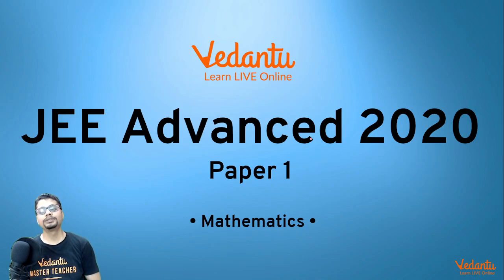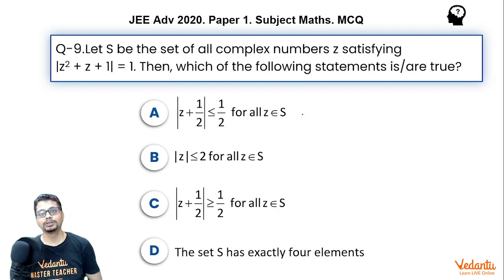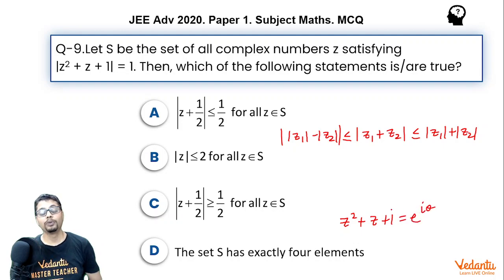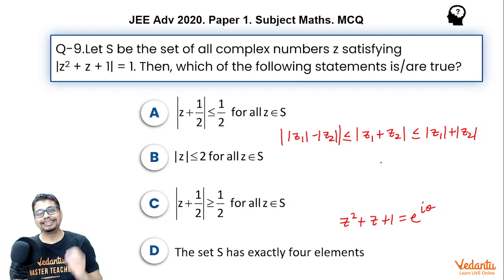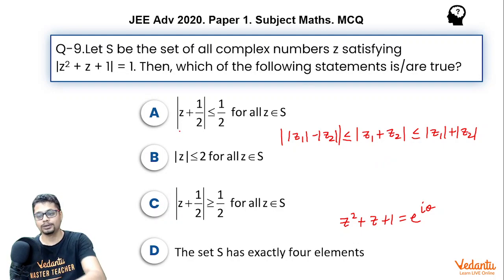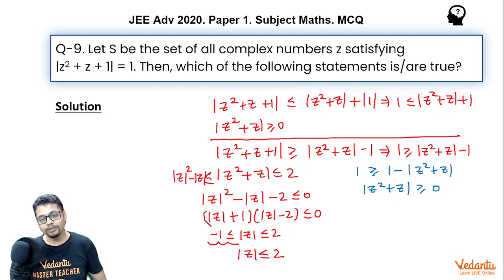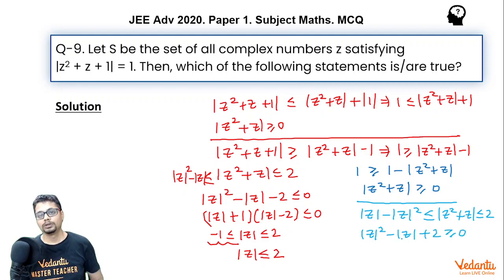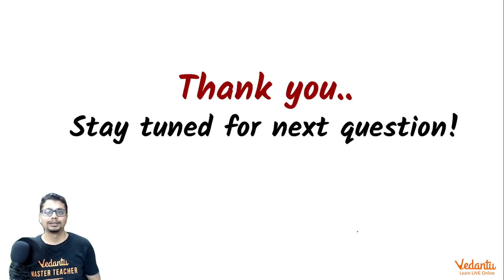JEE Advanced 2020 Maths Solutions - Paper 1 (Q9) | IIT JEE Maths | JEE Preparation | Vedantu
Let 𝑆 be the set of all complex numbers 𝑧 satisfying |𝑧2 + 𝑧 + 1| = 1. Then which of the following statements is/are TRUE?

JEE Advanced 2021 is around the corner and in midst of it why not start your preparation for JEE Advanced. JEE Advanced is scheduled and now is the time to prepare for it. Here is a JEE Paper solution to help you prepare for JEE Advanced 2021. In this video, the Master Teacher will be solving JEE Advanced Paper-1 Maths Question-9. This jee advanced 2020 paper solutions will help you revise the topics and will give you a chance to solve the previous year NTA JEE Advanced papers, which as suggested by JEE Experts is one of the most important things to do while preparing for JEE Advanced.